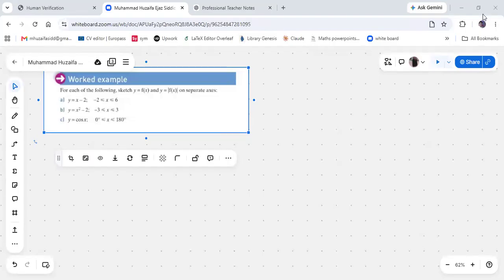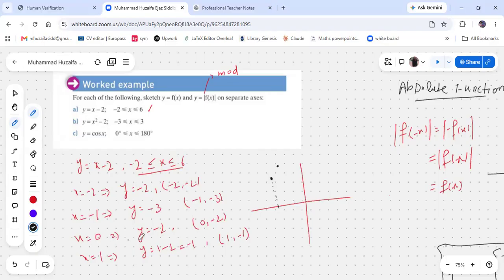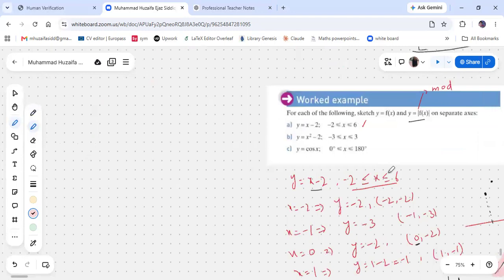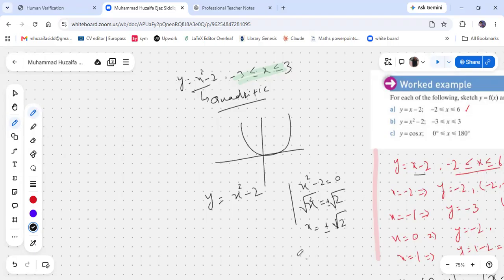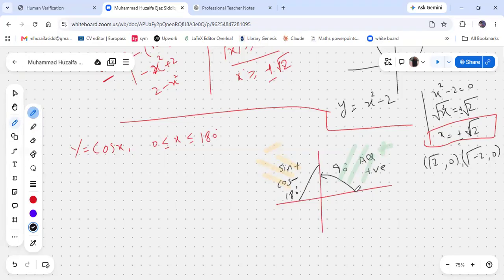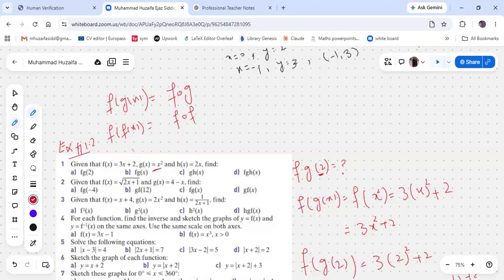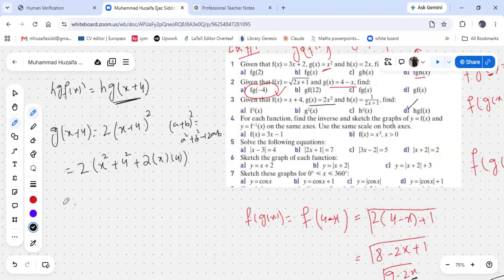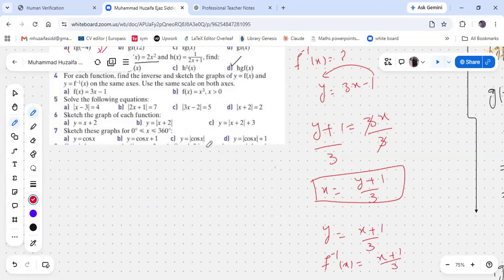Cambridge IGCSE Additional Mathematics (0606) | Lec 7 | Absolute Function | Exercise 1.2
Cambridge IGCSE Additional Mathematics (0606) | Lecture 7 | Absolute Function | Composite Functions | Exercise 1.2 | Solved Examples

Welcome to Educational House! In Lecture 7 of our Cambridge IGCSE Additional Mathematics (0606) Complete Course, we cover one of the most important topics in the Functions chapter with detailed explanations, graphical concepts, and complete Exercise 1.2 solutions.

This lecture is designed for students preparing for Cambridge IGCSE Additional Mathematics (0606) as well as learners studying IGCSE, GCSE, O Level, A Level foundation topics, SAT Math, and advanced secondary mathematics. Every concept is explained step by step using exam-style questions to help you build a strong mathematical foundation.

✔ Introduction to the Absolute Function (Modulus Function)
✔ Definition of Absolute Function
✔ Properties of the Absolute Value Function
✔ Graphical Representation of Absolute Functions
✔ Understanding Transformations of Absolute Function Graphs
✔ Composite Functions (GoF and FoG)
✔ Evaluating Composite Functions Step by Step
✔ Finding the Value of Functions Using Different Methods
✔ Multiple Exam-Style Questions from Different Perspectives

• Master the concept of the Absolute (Modulus) Function.
• Draw and interpret graphs confidently.
• Solve Composite Function questions accurately.
• Evaluate functions using different mathematical techniques.
• Improve problem-solving skills for Cambridge examinations.
• Prepare effectively for school tests, mock exams, and final board examinations.

✅ Functions
✅ Domain and Range
✅ Mapping Diagrams
✅ Inverse Functions
✅ Composite Functions
✅ Absolute Functions
✅ Graphical Representations
✅ Algebraic Techniques
✅ Exam Questions
✅ Solved Exercises
✅ Cambridge Past Paper Practice

• Cambridge IGCSE Additional Mathematics (0606) Students
• SAT Math Students
• Teachers and Tutors
• Self-Learning Students Worldwide

✔ Clear Concept-Based Teaching
✔ Step-by-Step Explanations
✔ Complete Syllabus Coverage
✔ Solved Examples
✔ Past Paper Practice
✔ Exam-Oriented Learning
✔ Professional Teaching Experience
✔ Easy-to-Understand Methods

Whether you are studying in the United Kingdom (UK), United States (USA), United Arab Emirates (UAE), Saudi Arabia, Qatar, Oman, Kuwait, Bahrain, Canada, Australia, New Zealand, Singapore, Malaysia, Pakistan, India, Bangladesh, or China, this course is designed to help you achieve excellent results in mathematics.

📢 Support Educational House

Wishing you success in your Cambridge IGCSE Additional Mathematics journey!